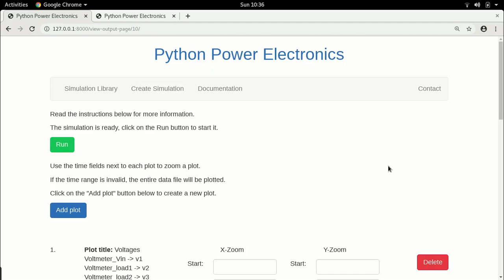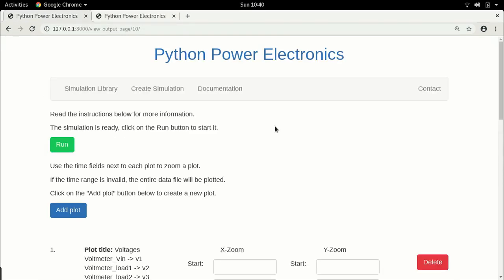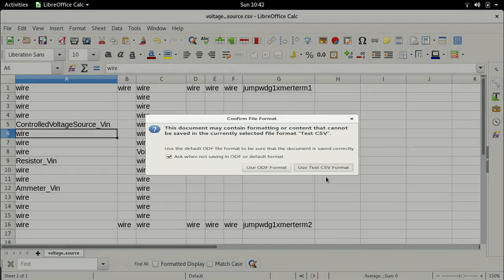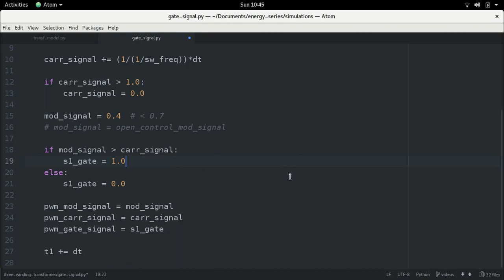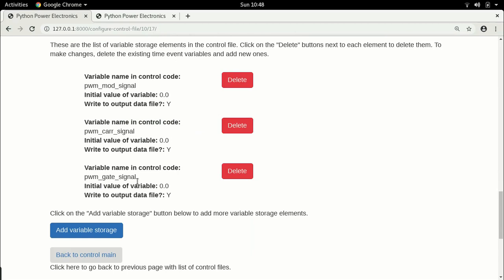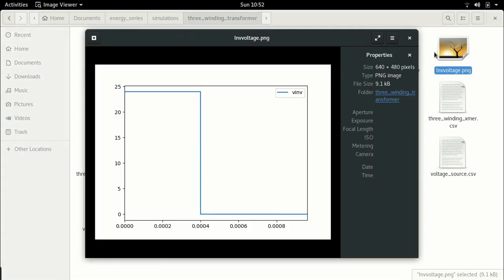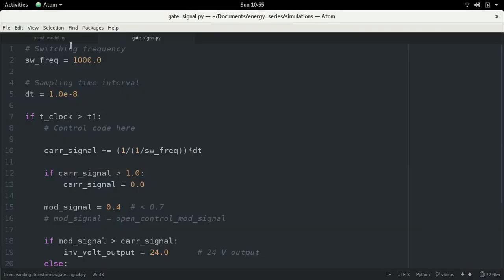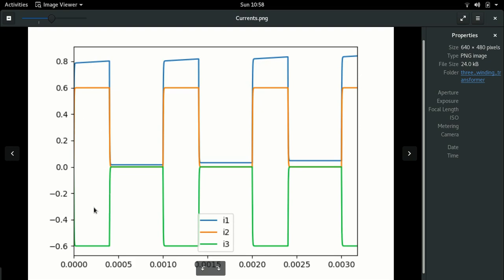Three winding transformer operation at high frequency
In this video, I supply the transformer with a rectangular switched voltage at 1000 Hz and verify the operation of the transformer.